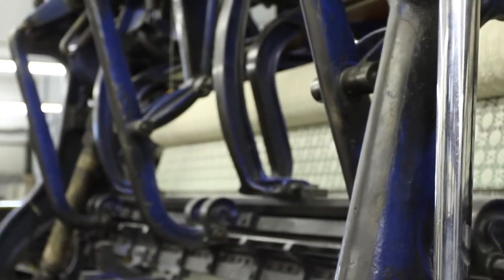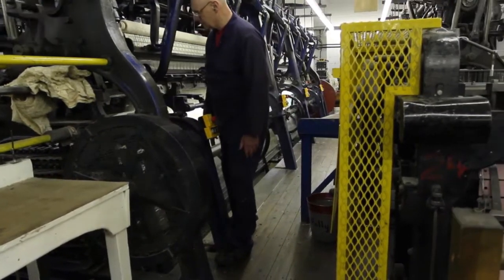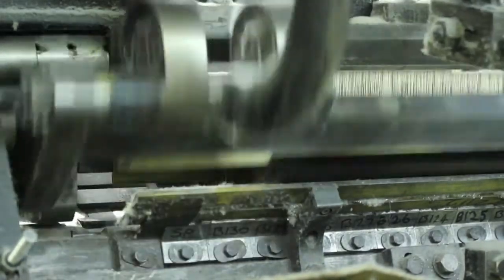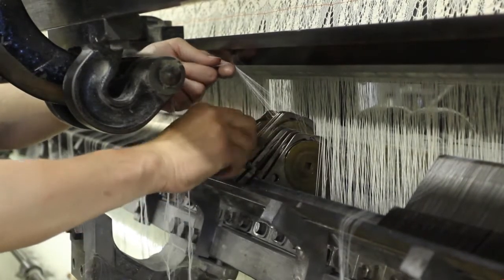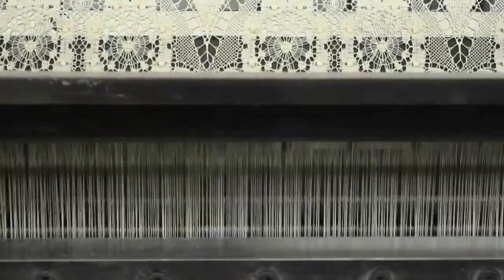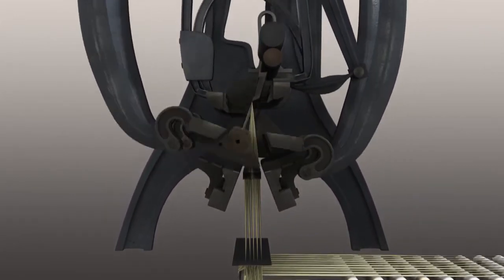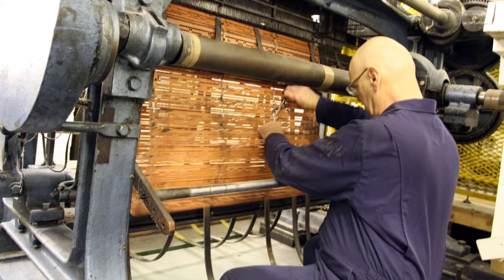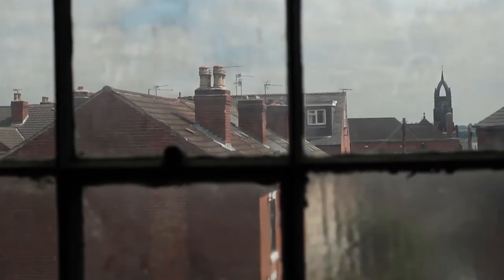twisthands at the deadstop 1280x720